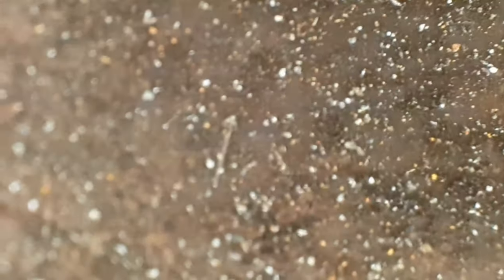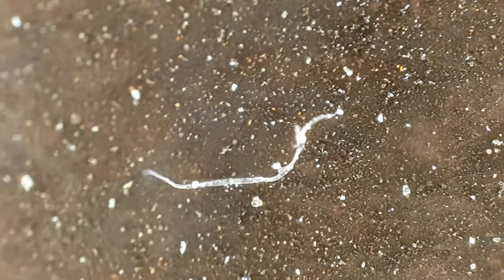THOR - Pinch and launch - 400x Nurugo + S7 - Outside of Inside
Are we seeing pinch and launch points as either fibrous tendrils coming to a point or cleaned areas with a 'crystal' in the centre?

Based on this video, I would suggest the inside sphere is at net negative potential and that matter is being captured from this sphere and surrounding environment.